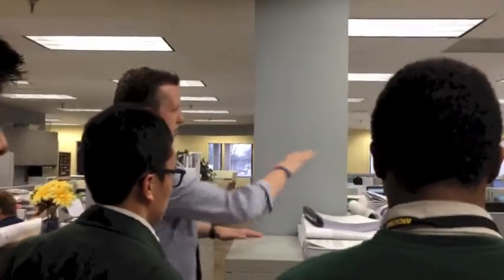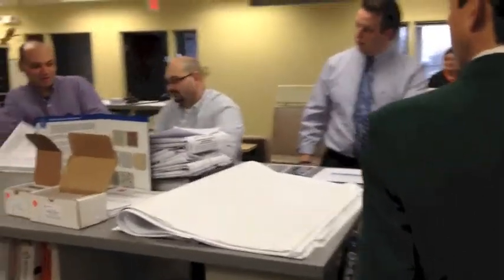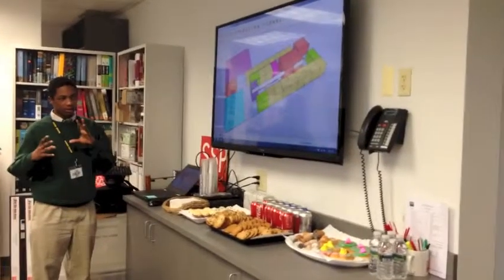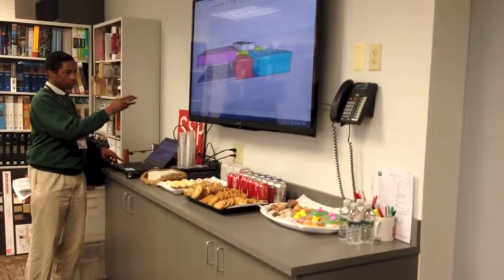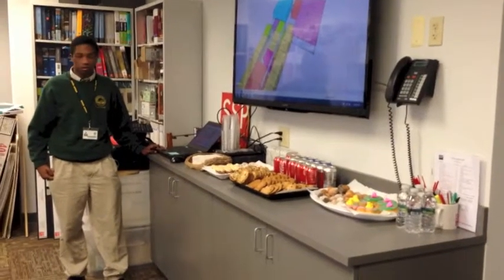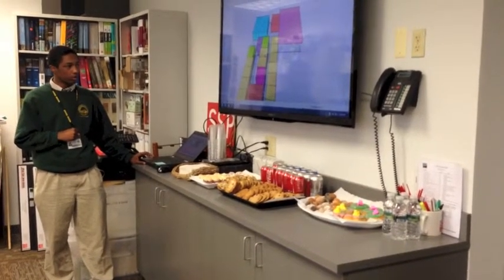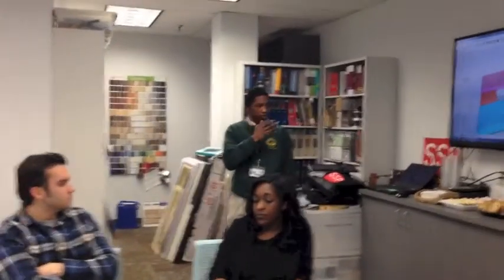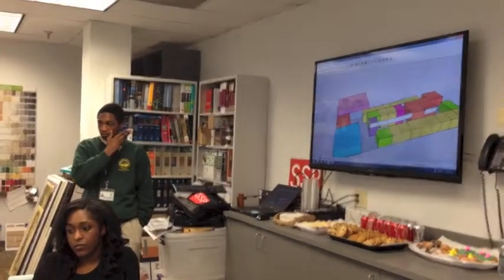Best Practices; "Imagine" Design Project at SSP Architectural Group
The "Imagine" Design Project continues with students from the Barack Obama Green Charter High School making a class visit to the SSP Architectural Group's offices.  The students were given a tour of the work areas and were able to interact with the educational facilities planners there.  After the tour, they presented their work thus far to the architects on their re-design ideas for the next iteration of the Obama Green physical teaching and learning spaces.